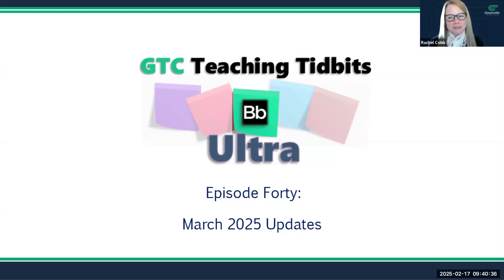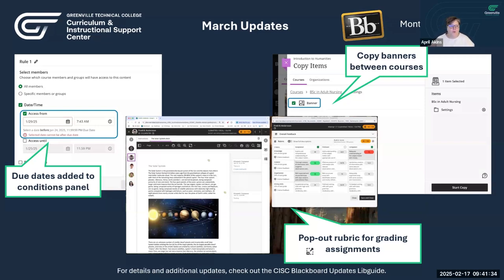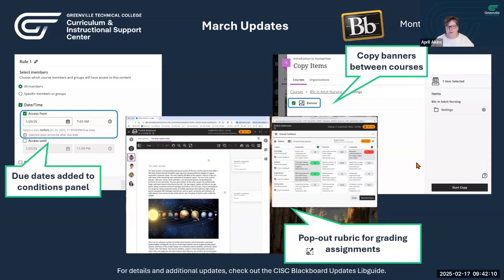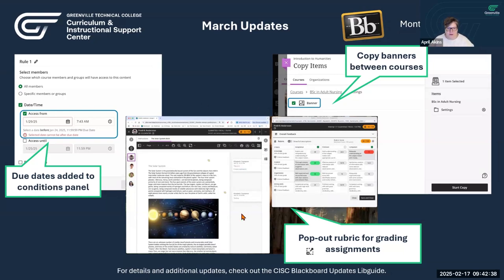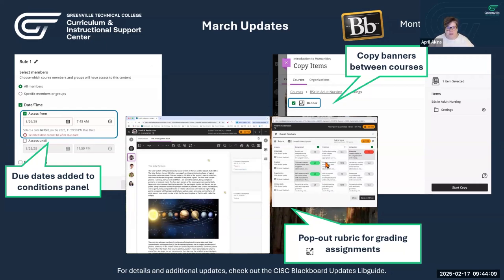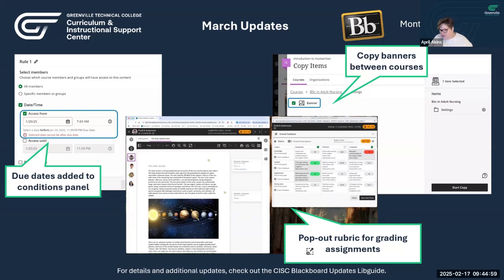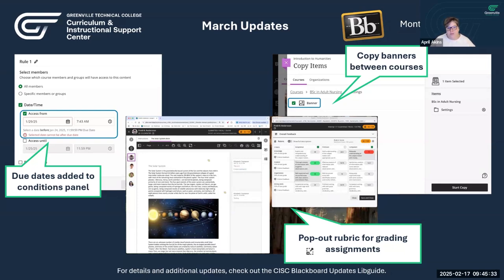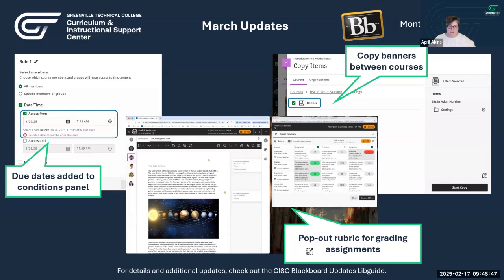GTC Teaching Tidbits Blackboard Ultra: Episode 40-March 2025 Updates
Welcome to GTC’s Teaching Tidbits: Blackboard Ultra. In this series, each episode will explore a technique, tip, practice or idea to expand your knowledge of and comfort with using Blackboard Ultra.

In episode forty April Akins, from the Curriculum and Instructional Support Center (CISC), shares the newest updates to Blackboard Ultra coming in March 2025.

00:00 Introduction
01:02 March Updates
01:17 Due Dates added to Release Conditions Panel
01:52 Copy Banners Between Courses
02:21 Rubrics: Pop-Out Rubrics for Grading Assignments & Additional Features
05:44 AI Information
06:42 Discussion and Wrap-up

Fill out a CISC Support Ticket at the link below and a member of the Curriculum and Instructional Support team will connect with you.